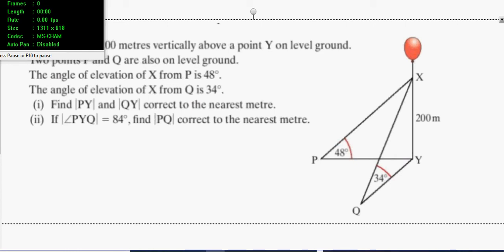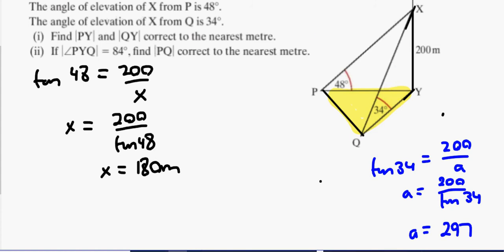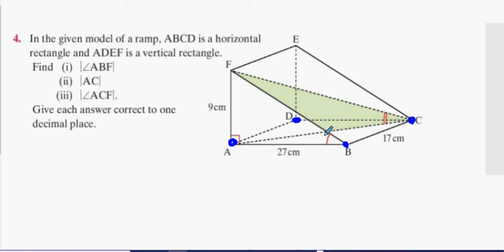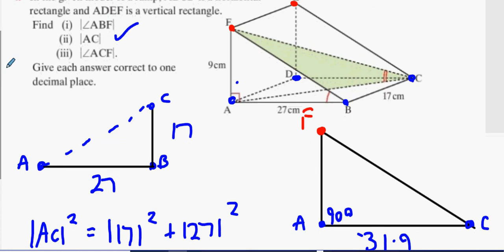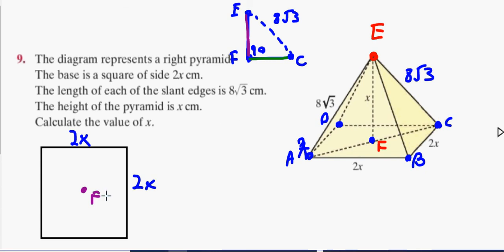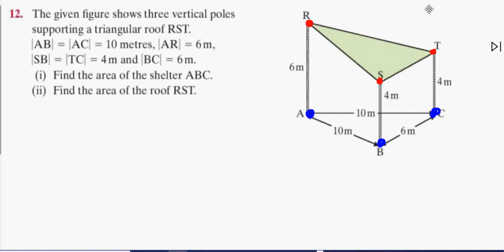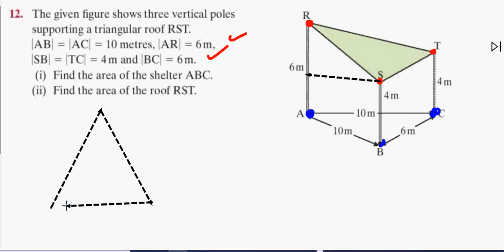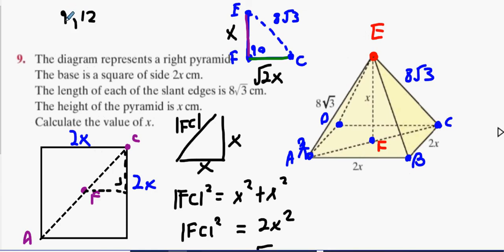5hons 3 6 q3q4q9q12